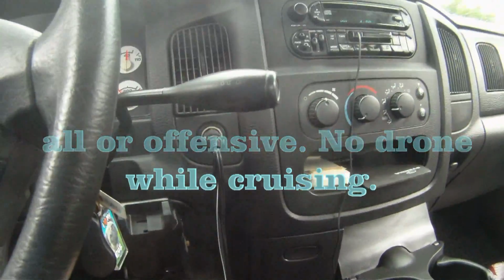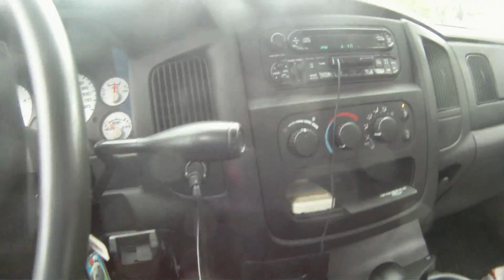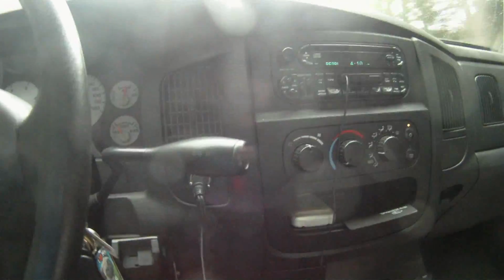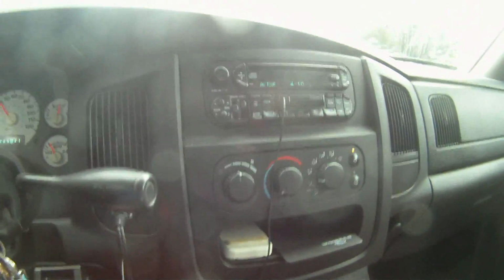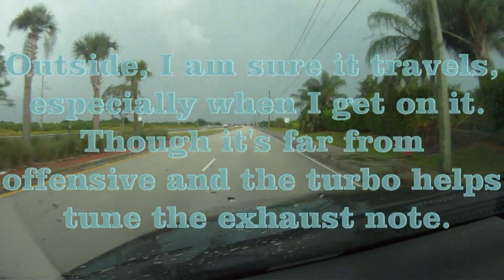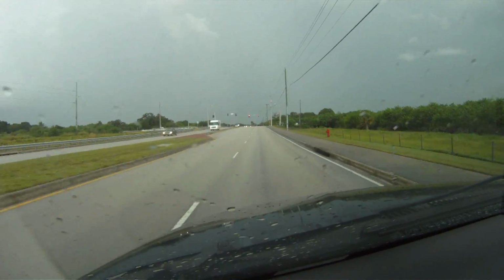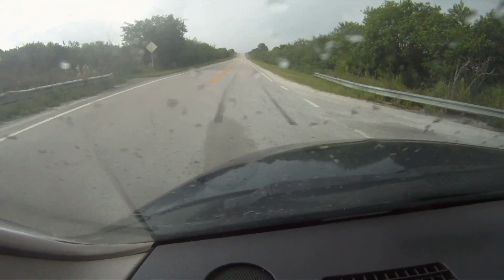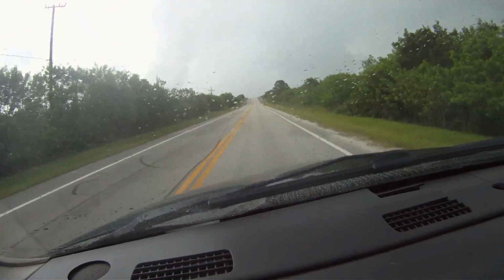Dodge Ram 2500 Cummins straight pipe and Smarty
Little drive and a quick pass with my Dodge Ram 2500 Cummins. I deleted the muffler so it's straight pipe and with a Smarty S-06 tuner on #5.